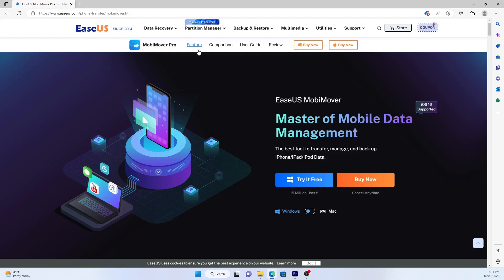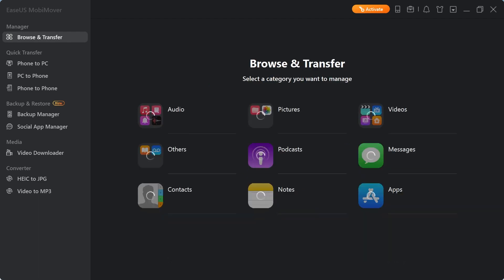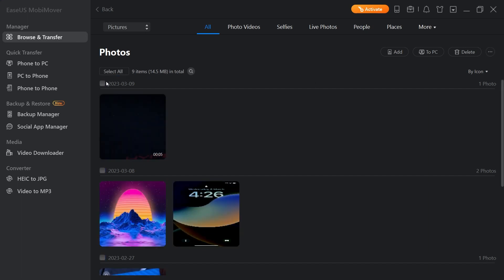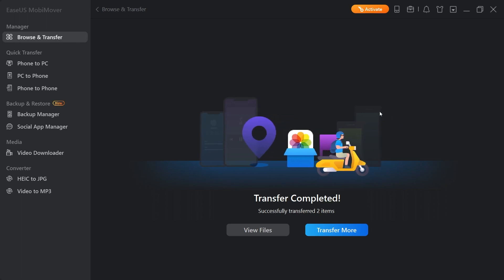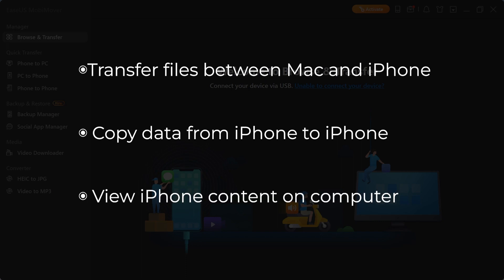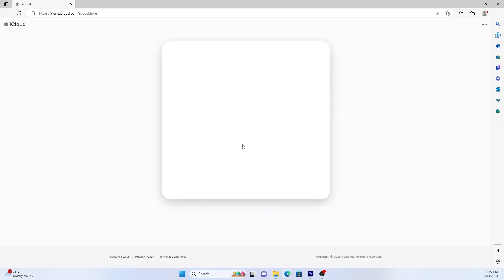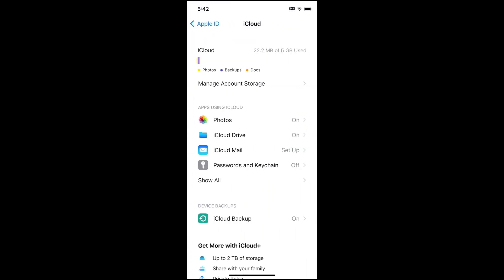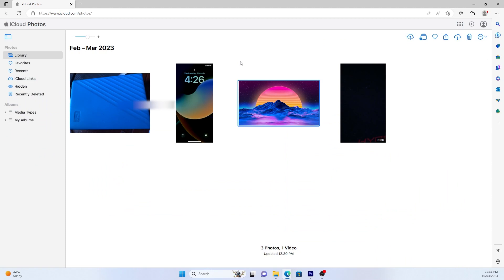3 Popular Ways to Transfer Photos from iPhone to PC in 2024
In this video, we show you how to transfer photos from iPhone to PC, with both free and paid methods. You can also apply these ways to transfer photos from iPhone to laptop running Windows.